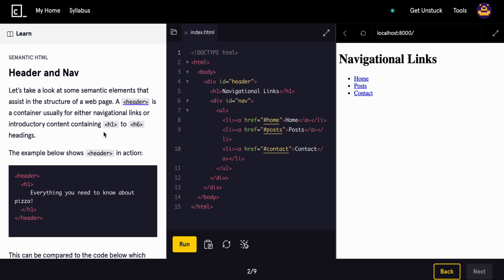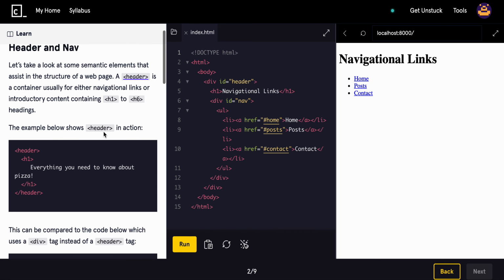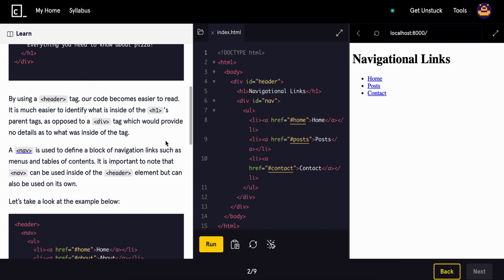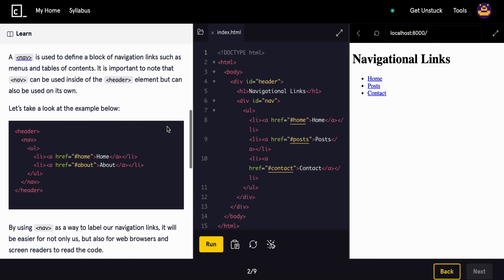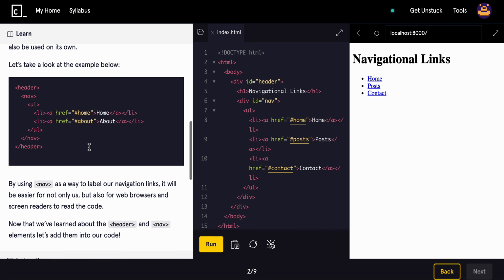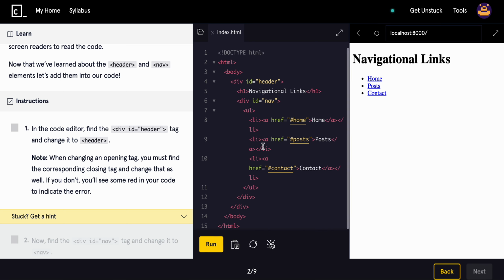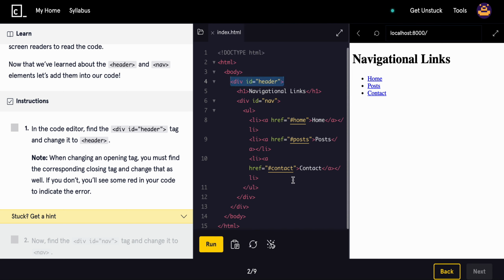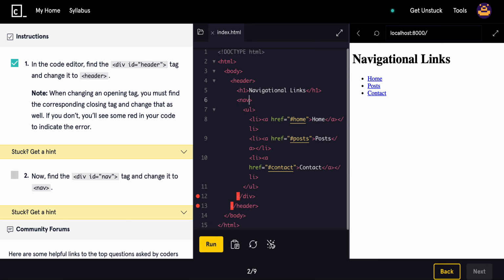Header and Nav in HTML | Episode 59 | Codecademy Full-Stack Engineer Career Path